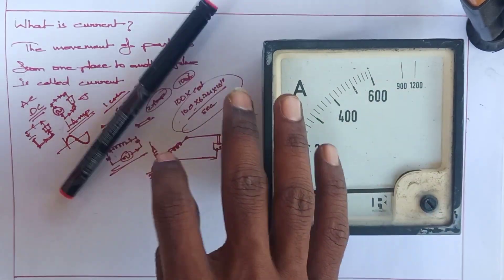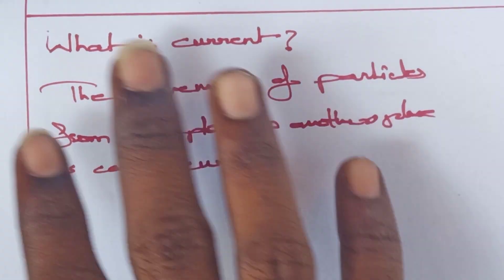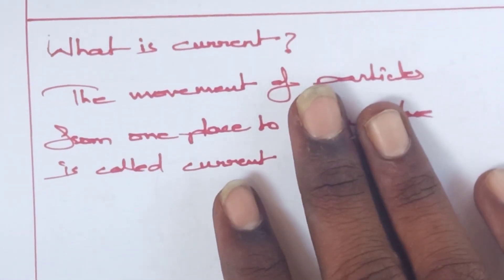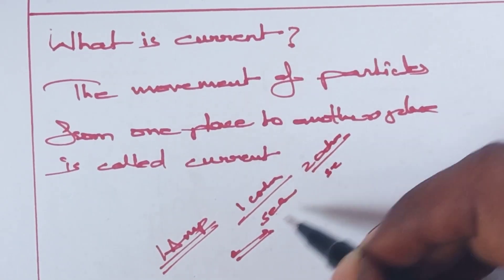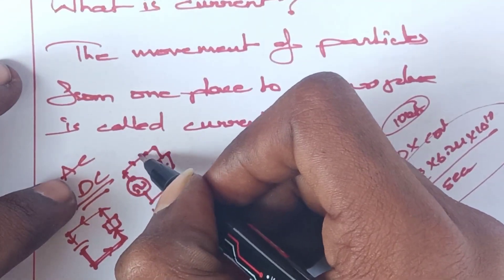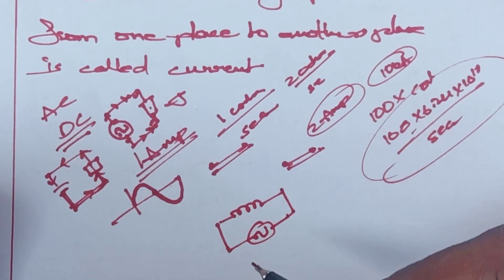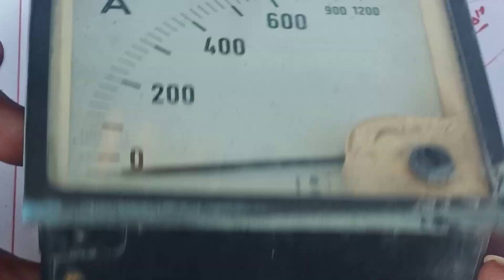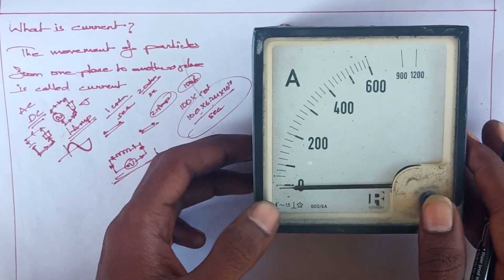what is current